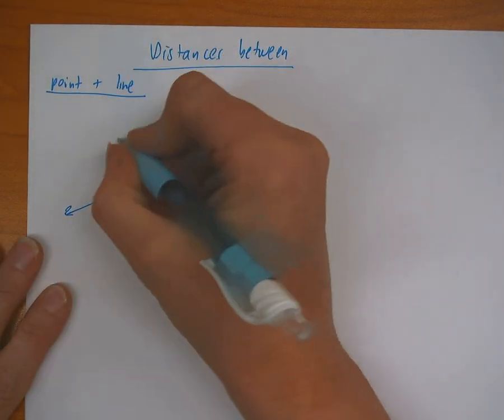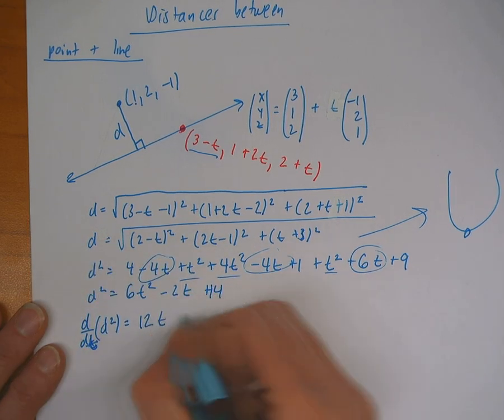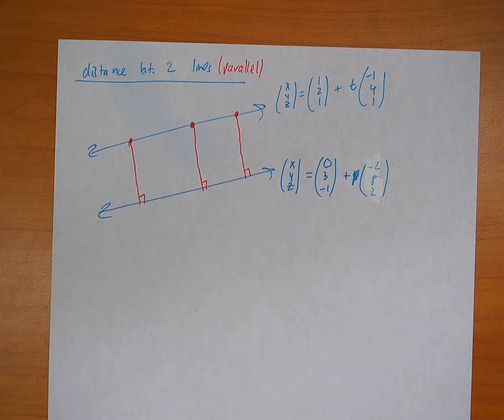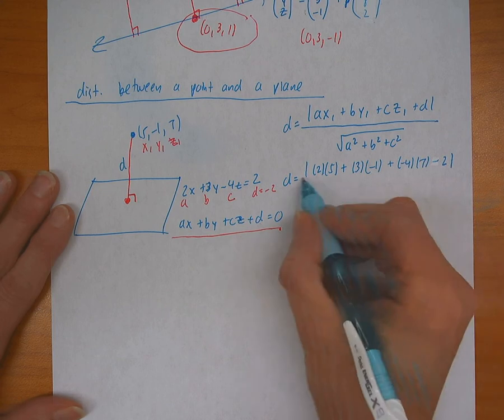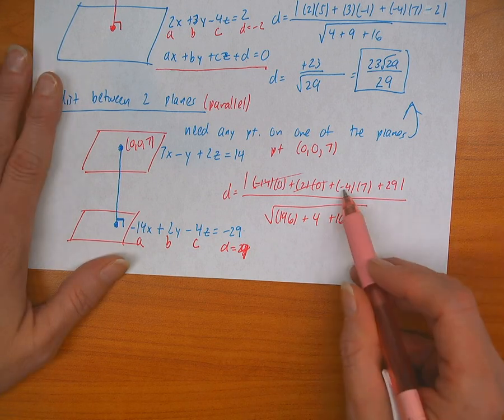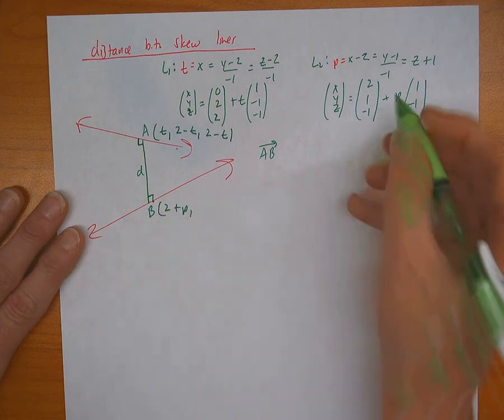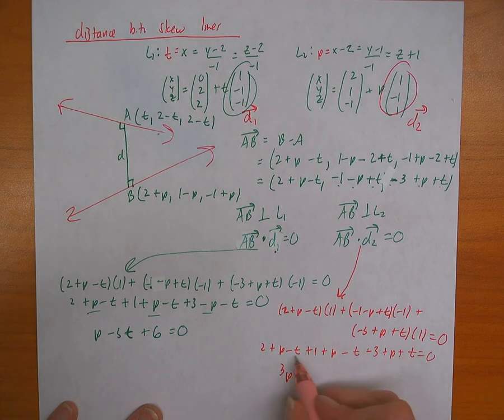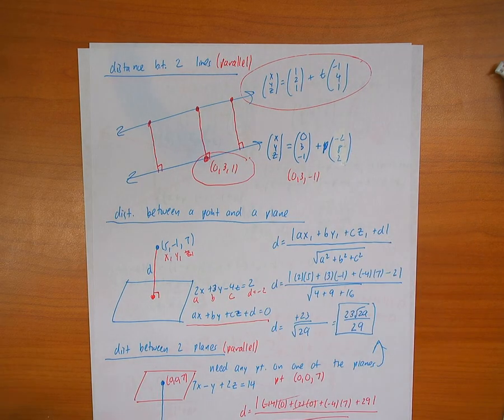Math HL Distances Between Points, Lines and Planes